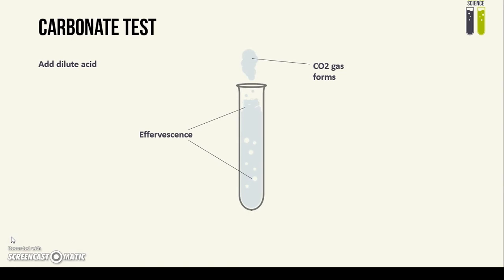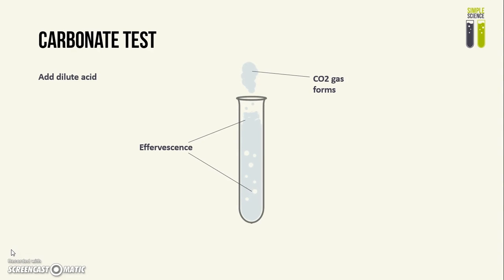IGCSE Chemistry Revision - Part 2 - Tests for Anions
-Josephine. :D
More on tests for ions! :D